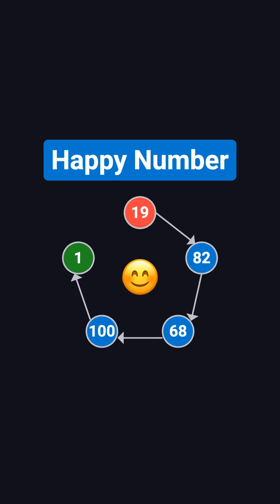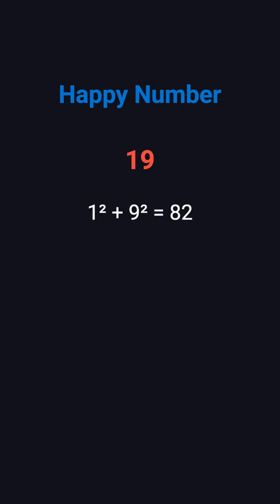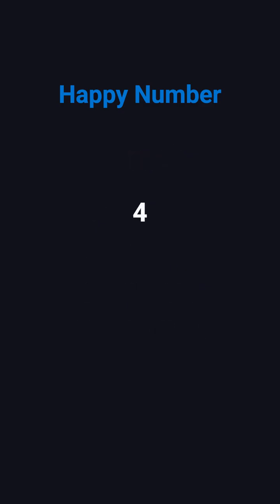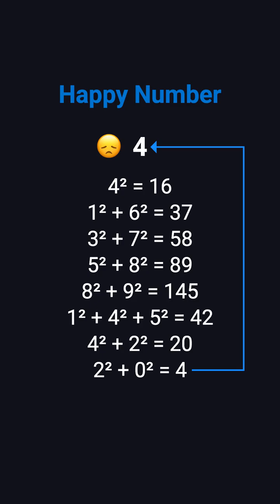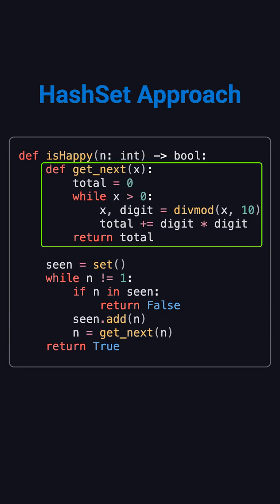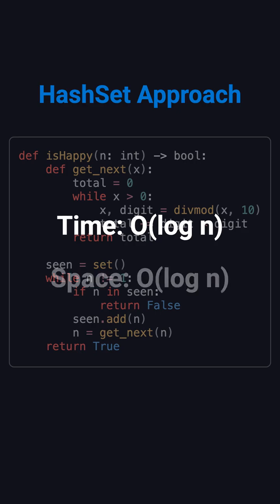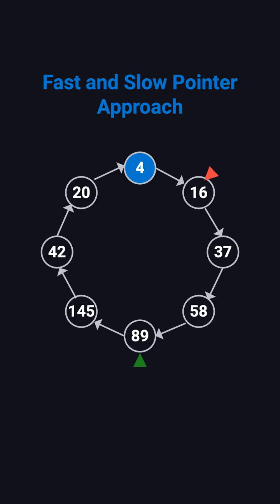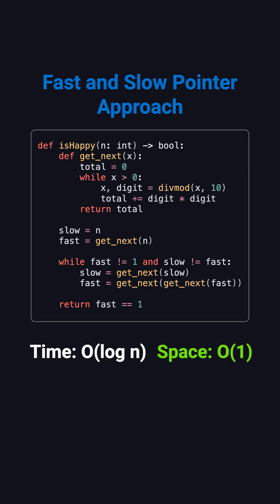Happy Number interview problem in the simplest way! 🤯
Learn how to repeat the sum-of-squares of digits, detect loops using a HashSet, and understand why some numbers reach 1 while others fall into a cycle.

Perfect for FAANG coding interviews, DSA study, and LeetCode prep!

Save this if you’re preparing for interviews! 🔥
Follow for daily DSA reels 🚀